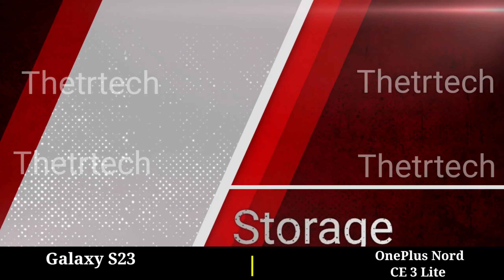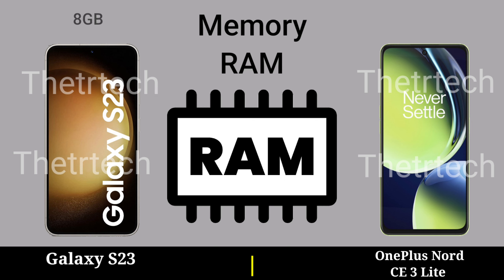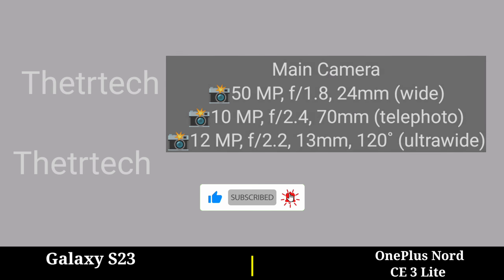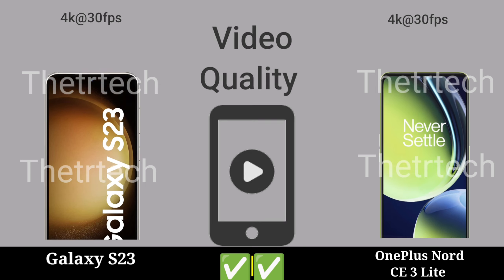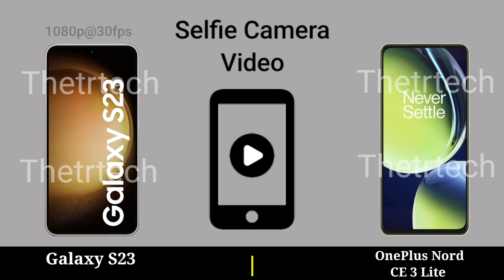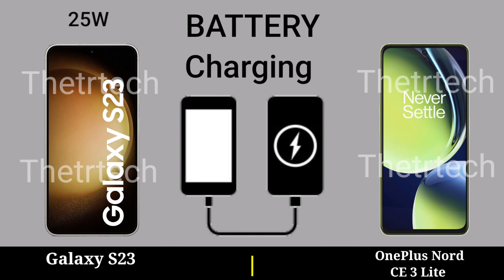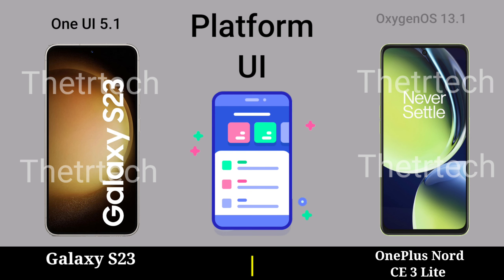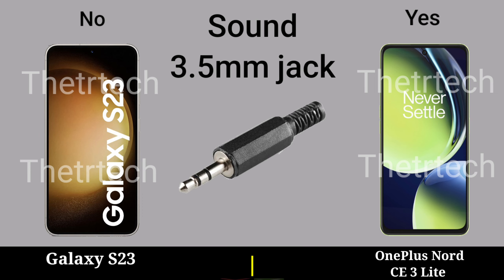Samsung Galaxy S23 vs OnePlus Nord CE 3 Lite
Samsung Galaxy S23 vs OnePlus Nord CE 3 Lite || OnePlus Nord CE 3 Lite vs Samsung Galaxy S23 - Full Mobile Comparison Video